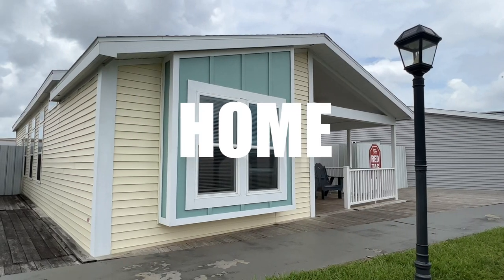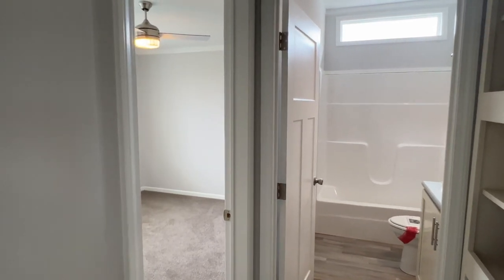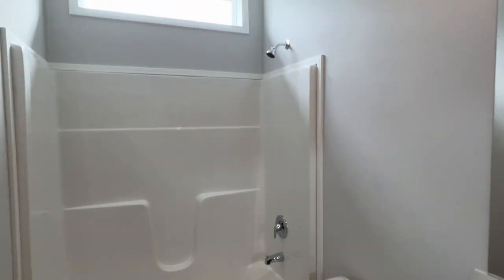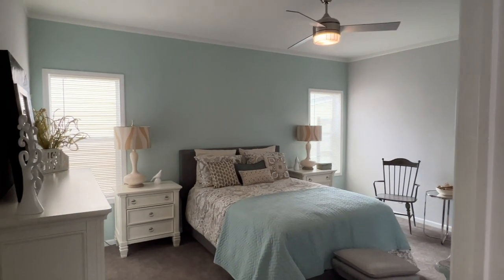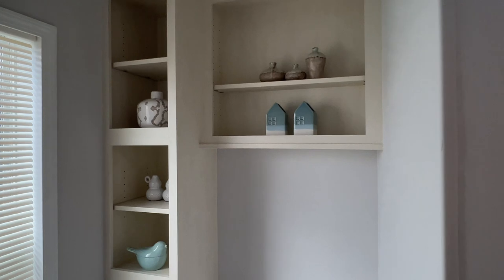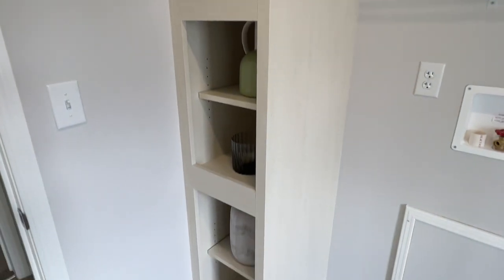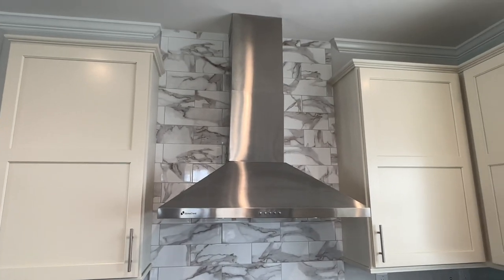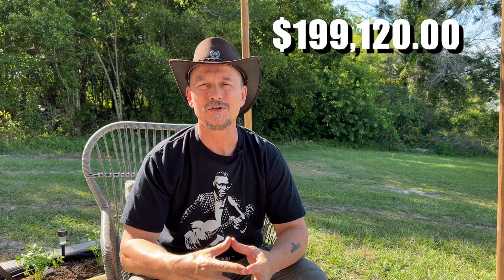Palm Harbor Homes "Summer Breeze IV" Mobile Home Tour 2 Bed 2 Bath Florida 2022 Price Shown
In this video we tour the Palm Harbor Homes "Summer Breeze IV" for 2022 in Florida. It is a 2 Bedroom 2 Bath Double Wide manufactured home. The price of the model that is shown in the video is included.

Check out the floor plan and more details...